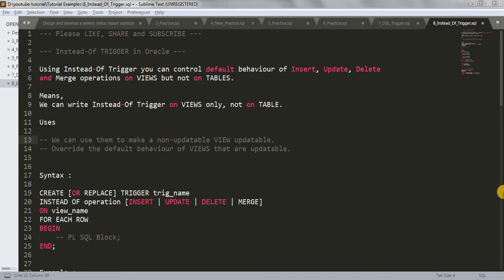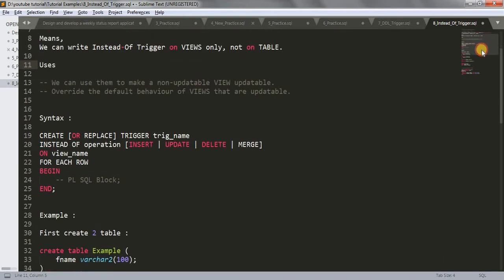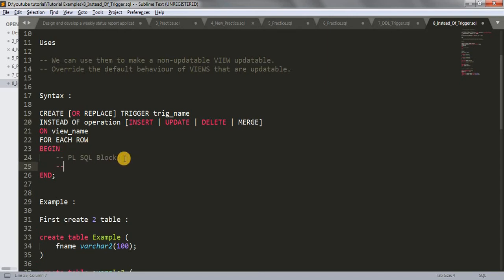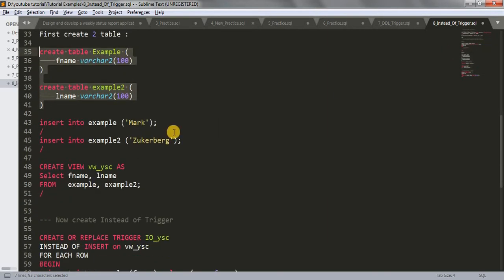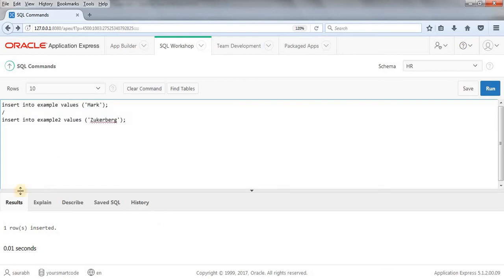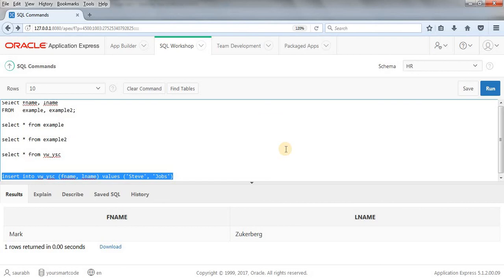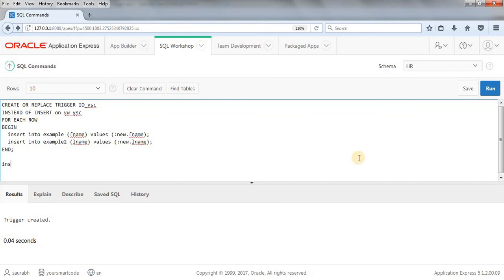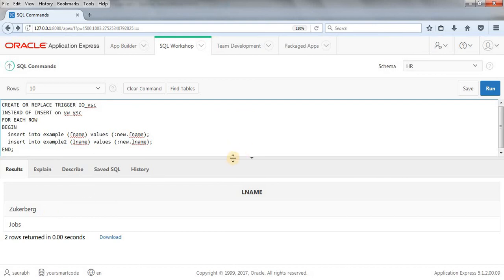Tutorial 18 : INSTEAD-OF INSERT TRIGGER || How to insert data into VIEW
Hi Friends!

Here we are learning about INSTEAD OF Trigger in Oracle. Hope the concept and example would be clear to you.

Thanks.
Happy Coding :)